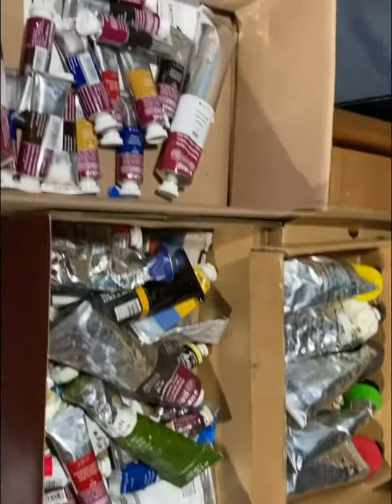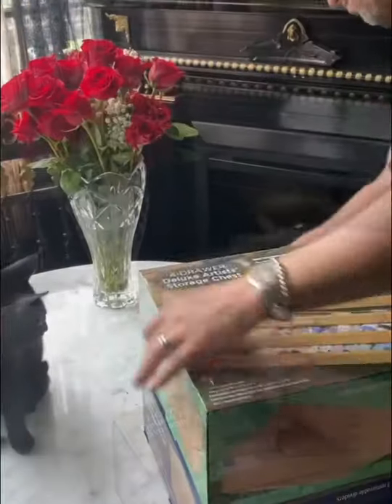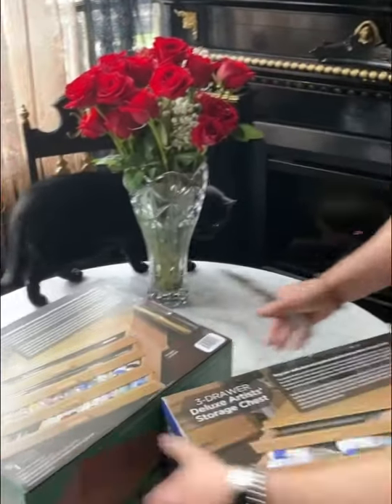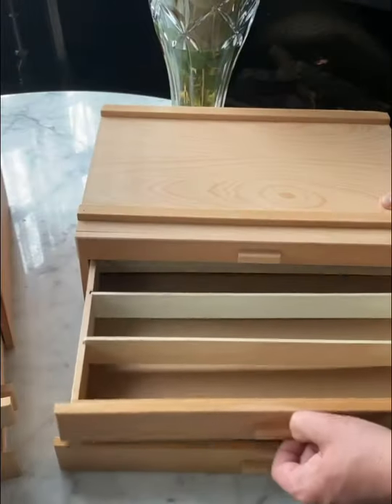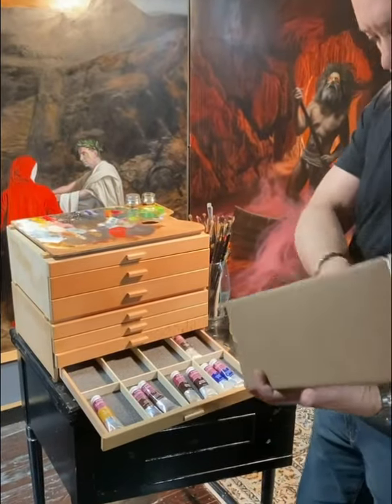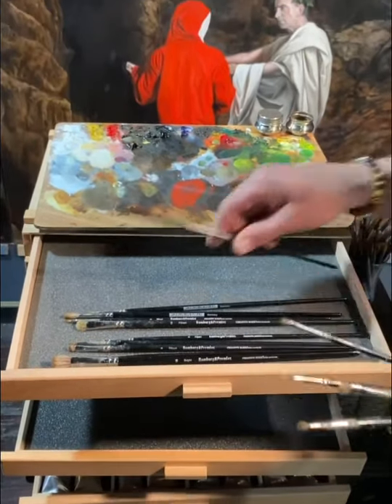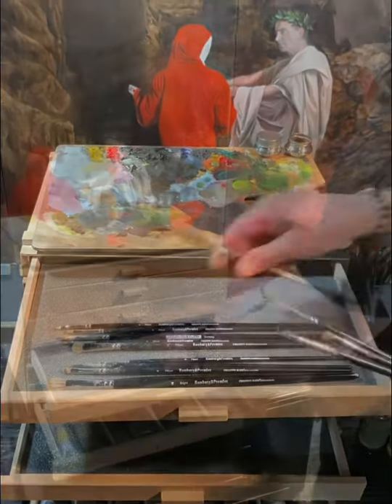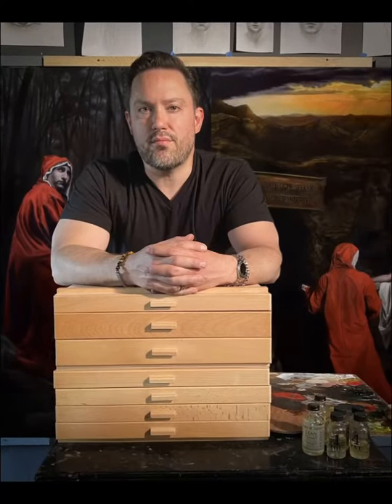Deluxe Artists’ Storage Chests from Jerry’s Artarama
My studio is finally organized.  Check out these new Deluxe Artists' Storage Chests from Jerry's Artarama:
I now have all my paints, brushes, and drawing materials organized and right at my fingertips